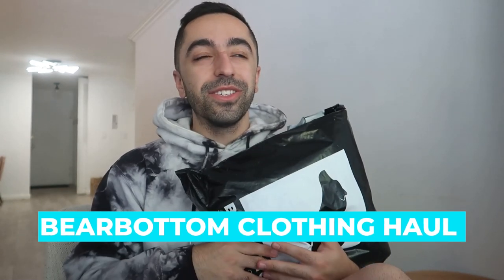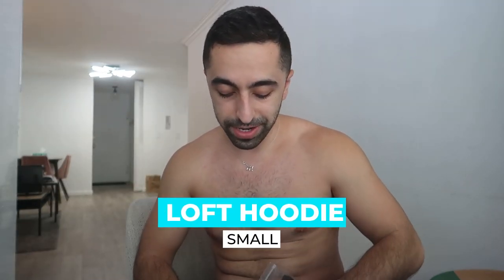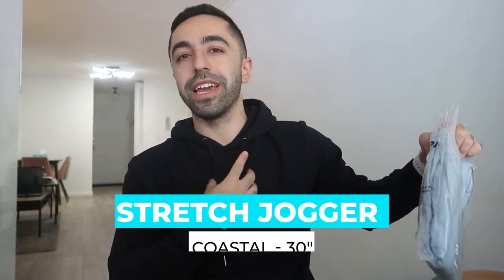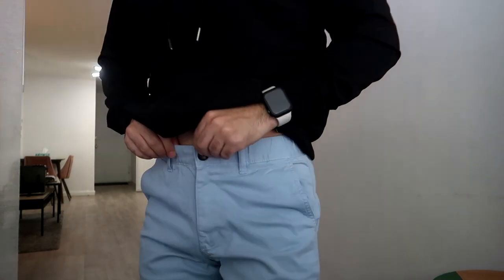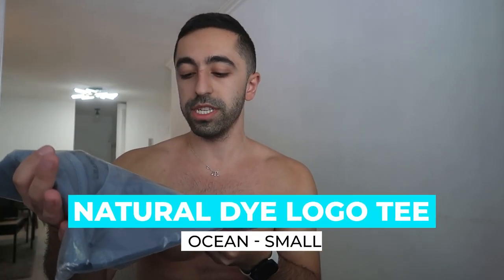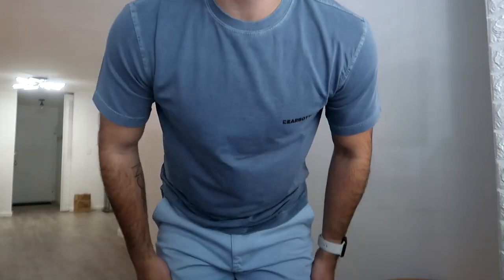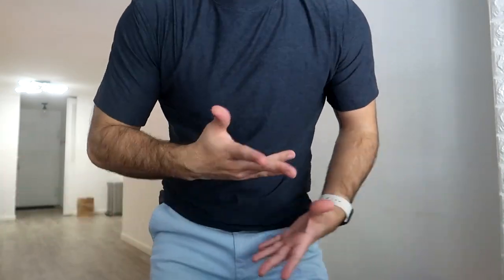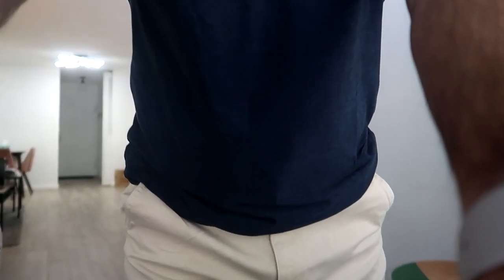Bearbottom Clothing I Fall Try On Haul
I'm so excited to try some new items for fall from Bearbottom Clothing again. This time I'm trying a hoodie, some tees, and joggers.

/MY SHOP/

/MY PODCAST/